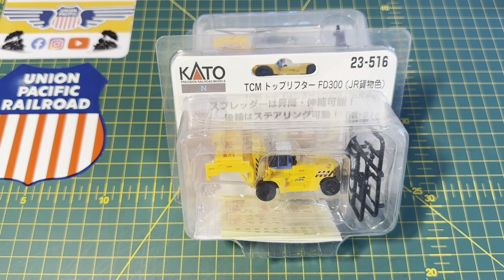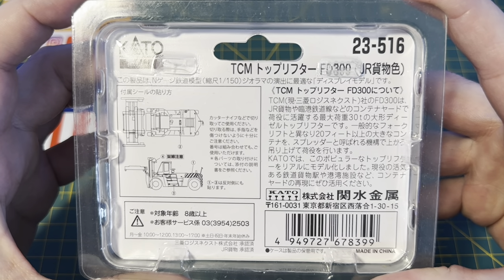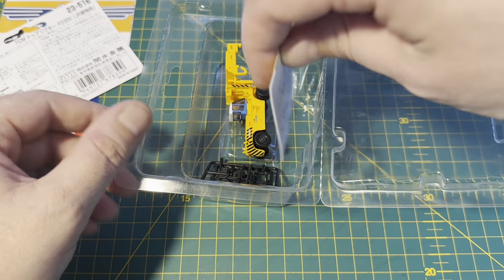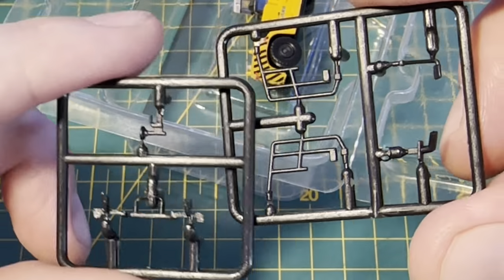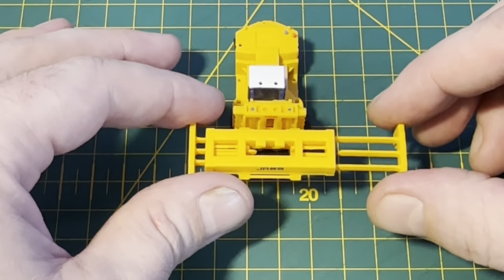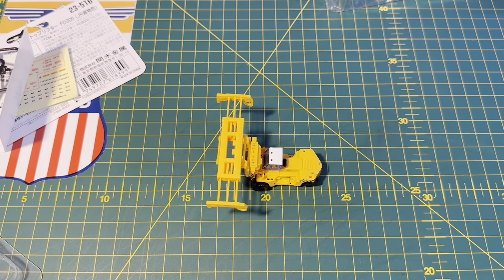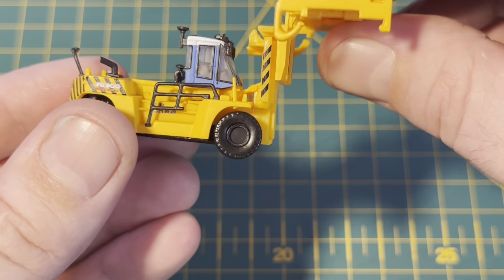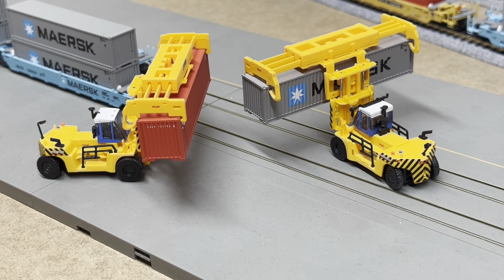Kato N Scale Container Front Loaders - New Yard Equipment At Eagle Creek!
Hi everyone.

In this video I take a look at the Kato n scale container front loaders.

Really impressed with these, excellent weight and plenty of detail for a n scale model. The Kato n scale containers fit really securely too so they can be posed in any configuration around your port / container terminal.